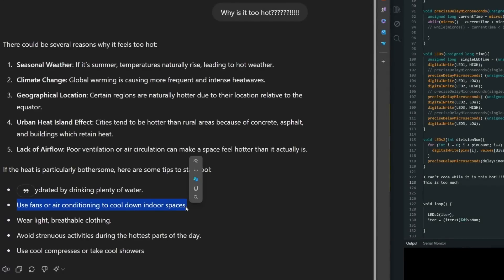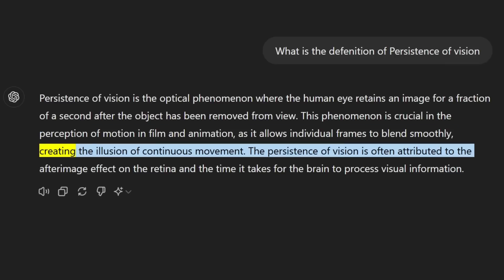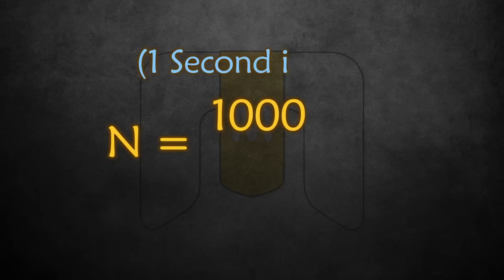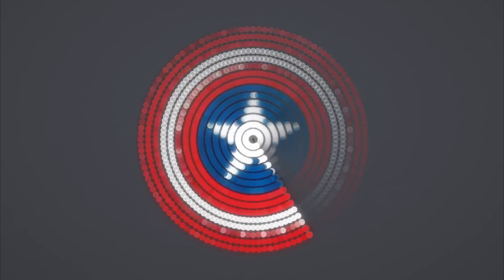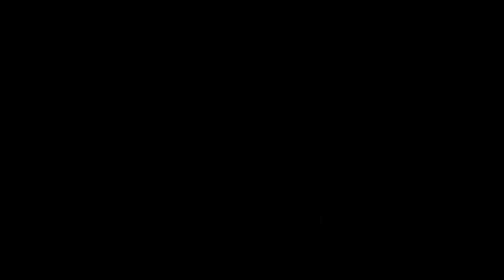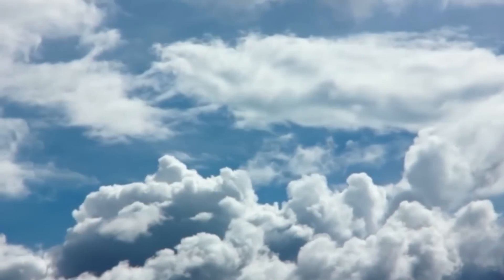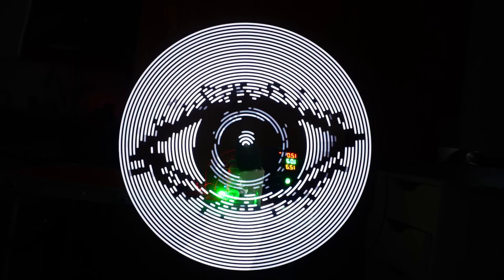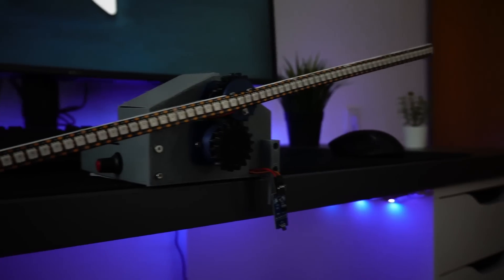DIY POV display with 7200 pixels using LEDs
This video explains the process of me designing and building a DIY POV screen using a strip of controllable RGB LEDs